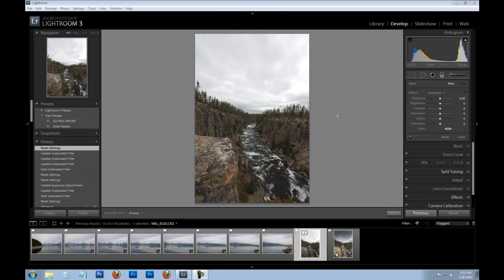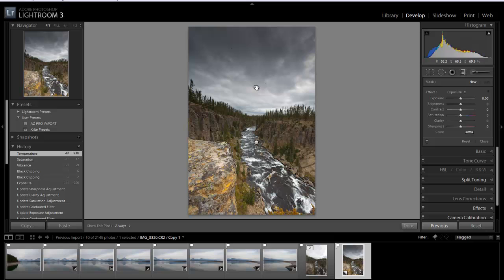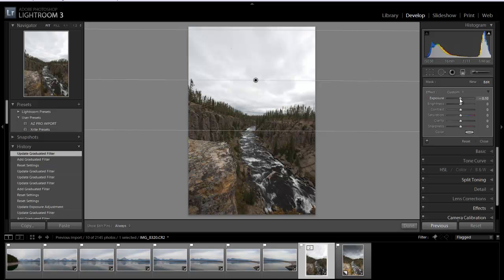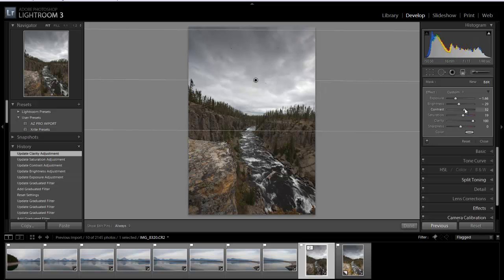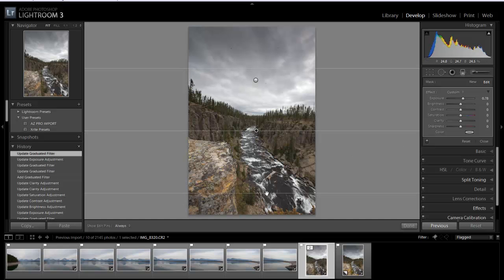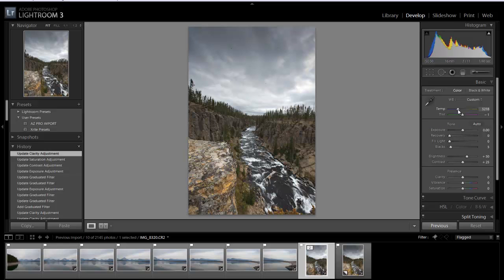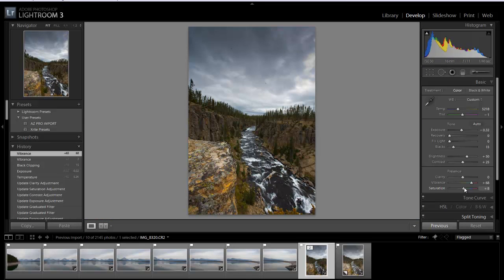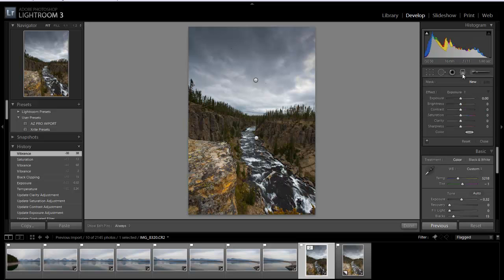Lightroom 3 - Graduated Filter - Bring life back to a photo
Lightroom 3 is a powerful application. If you haven't used the app, give it a try. I was resistant for a couple of years as I was so comfortable using Photoshop to handle all my image processing and raw conversions. Well... times have changed and I do 80% of my post work in LR3 and then the final touches are finished in Photoshop.